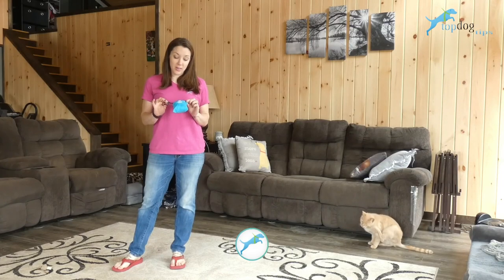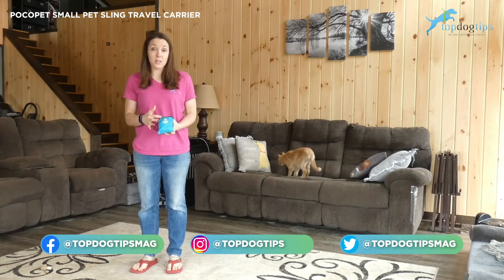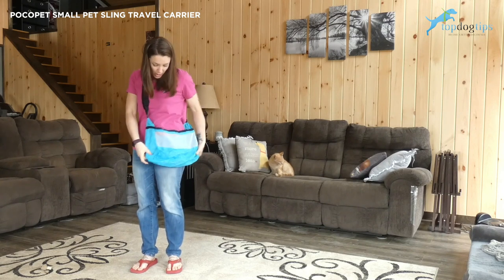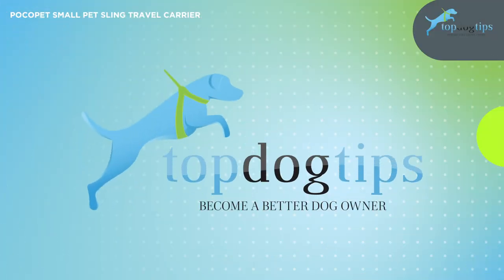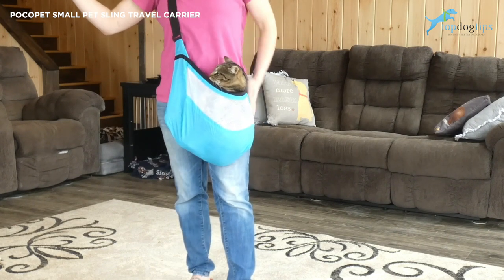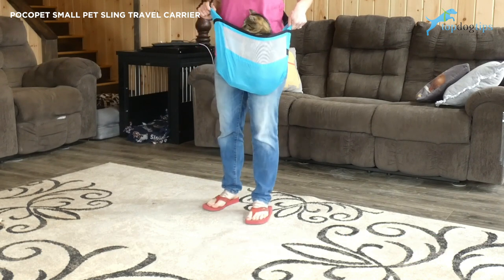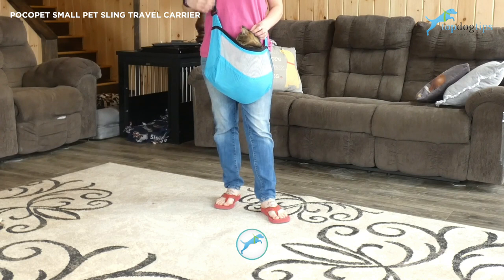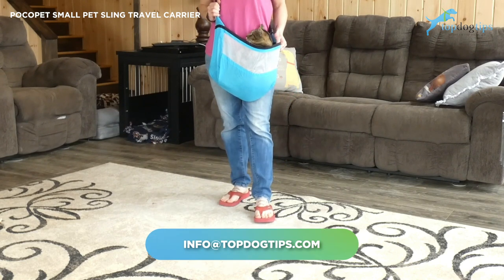PocoPet Small Pet Sling Travel Carrier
If you're looking for an easy way to tote a small pet around, a carrier sling is a great option to look into. Whether you're going to the dog park, the mall or a taking a trip to the vet, a carrier sling allows you to keep your pet safe and comfortable while walking to your destination. The PocoPet small pet carrier sling is designed to fit into a pocket or clip to a leash.

This pet carrier holds animals weighing less than 15 pounds. The pet should also measure less than 12" from his chest to the base of his tail. It's ideal for cats and small breed dogs. As you can see, my cat, Stitch, fits perfectly in the carrier and is quite content riding inside it.

In my video review I demonstrate how easy it is to fold the carrier into the attached pouch. It folds easily and can be stowed away in a pocket or clipped to your pet's leash in seconds. When closed, it measures just 4"W x 4.5"L x 2"H.